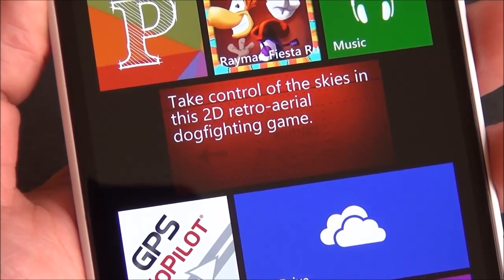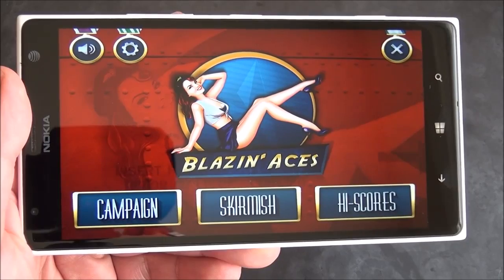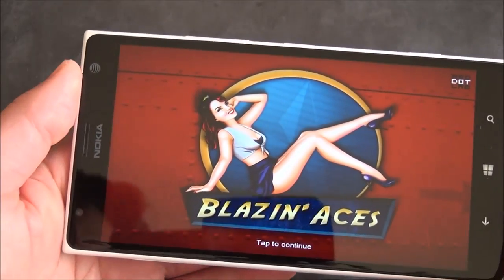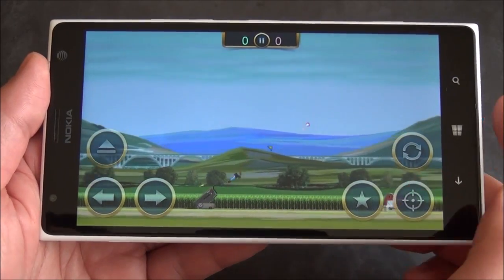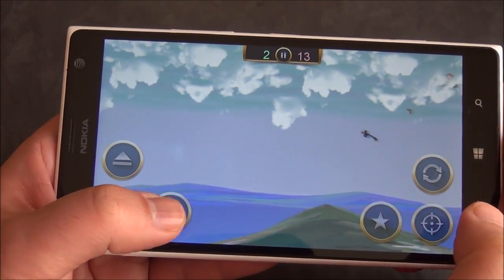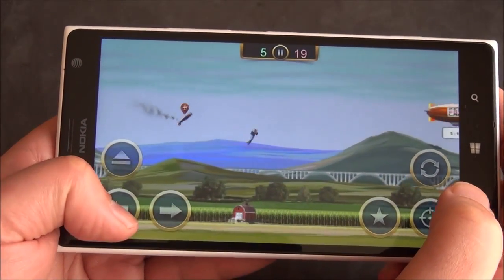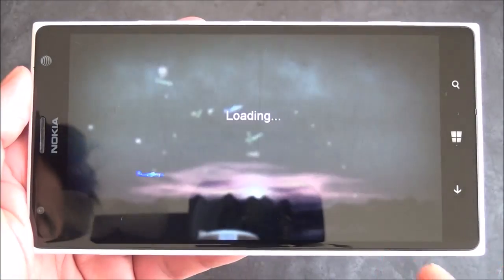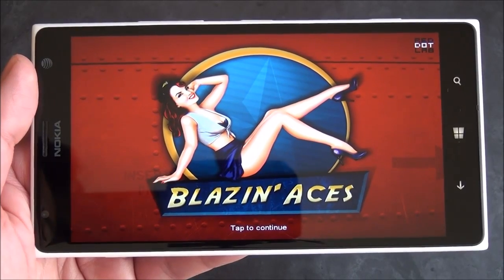Blazin Aces for Windows Phone 8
Blazin Aces from Red Dot Lab is due to land on May 9th. Here's an early look at this 2D retro aerial dogfighting game. It launches on iOS and Windows Phone on the same day, with an Android release coming later.